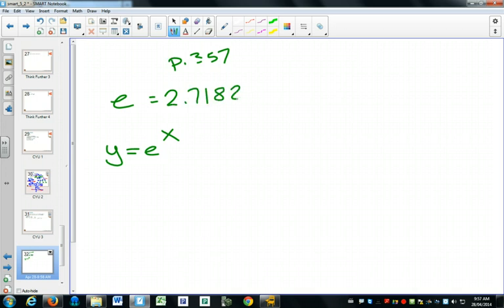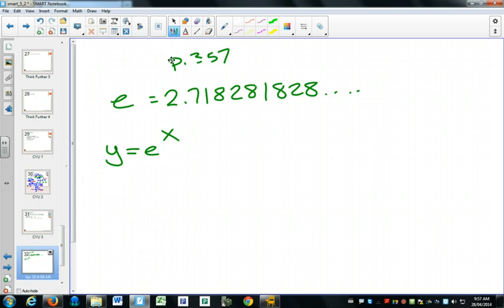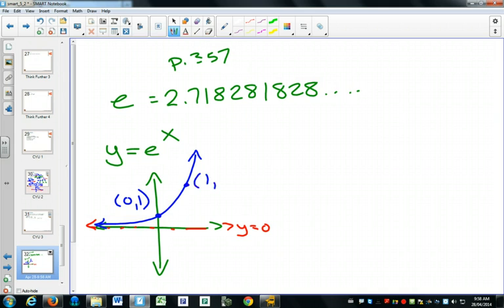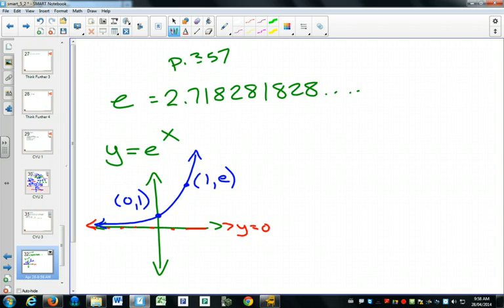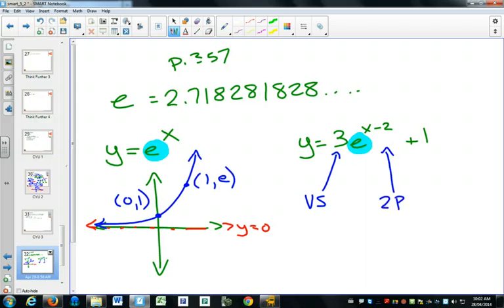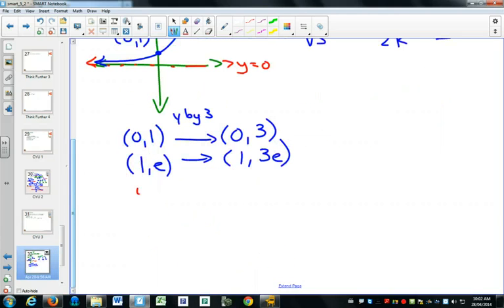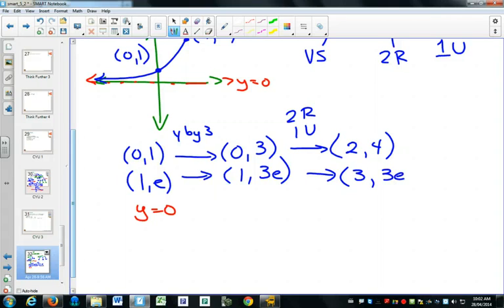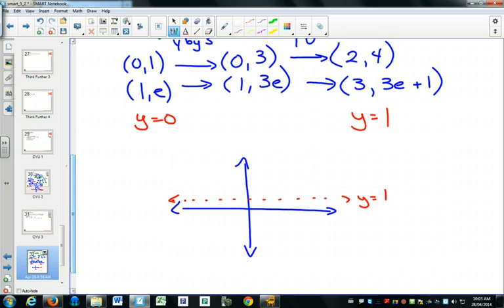MA40SP 5.2 Example with e